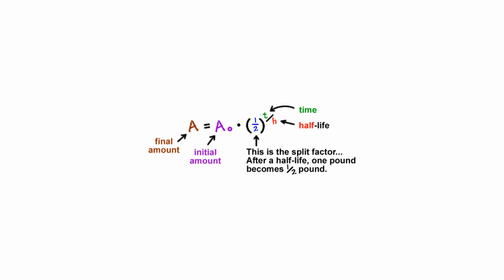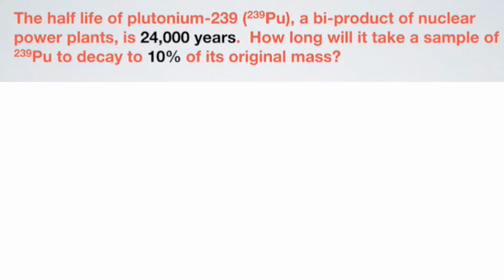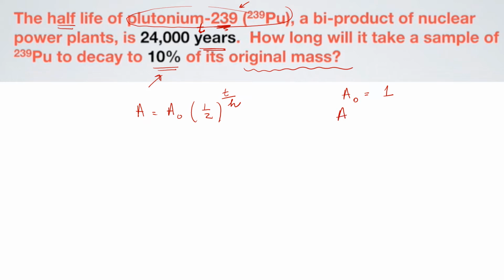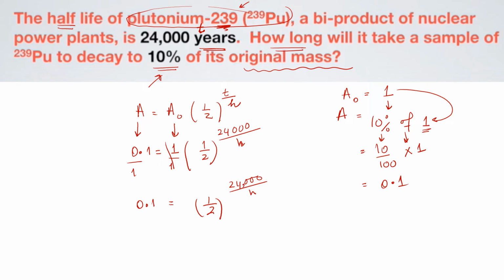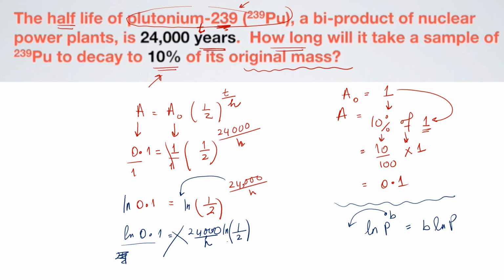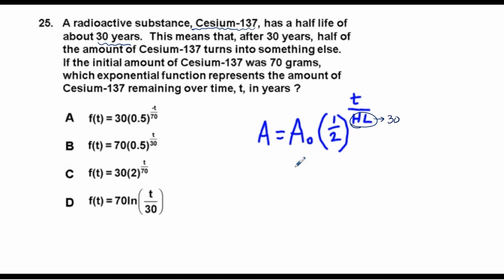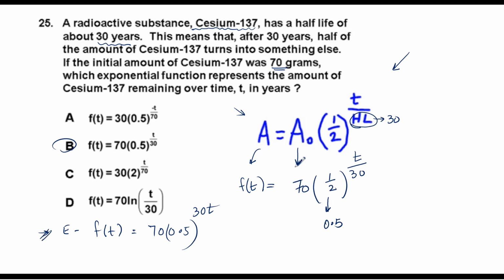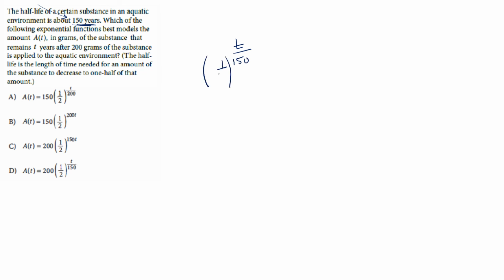EmSAT Math or SAT math Half Life problems